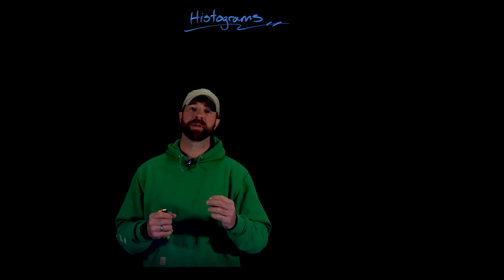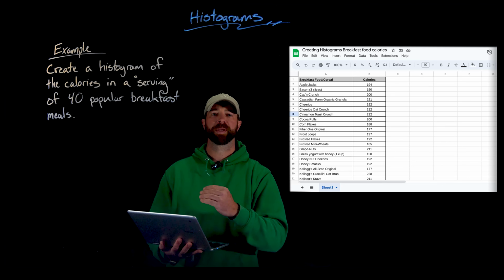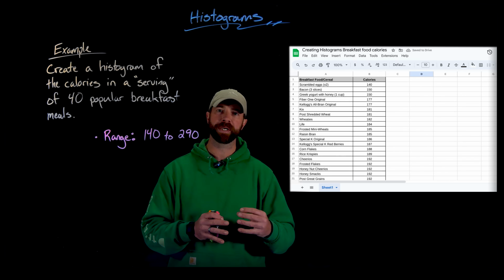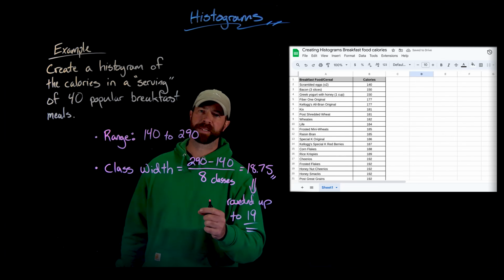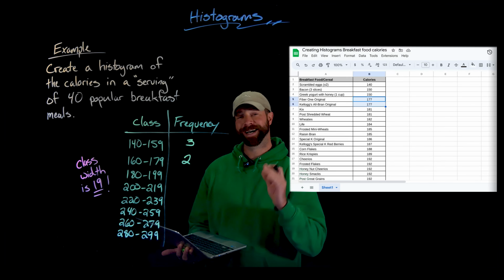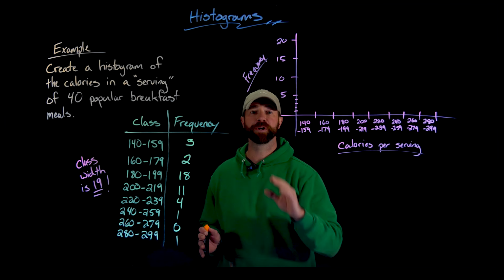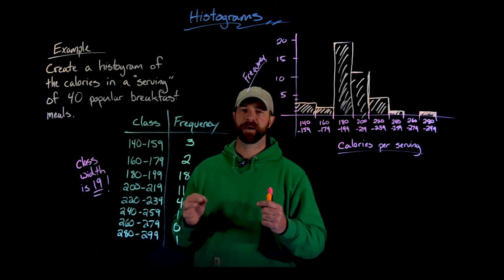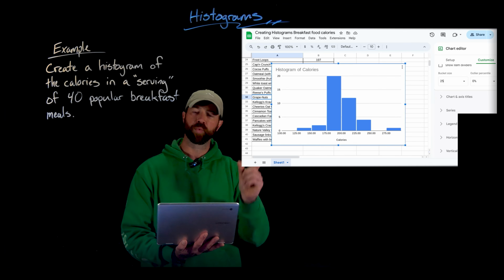Histograms (4K Lightboard Math Lecture)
Creating histograms, understanding historgrams, creating classes, class width, lower class limit, upper class limit, quantitative data, Google Sheets